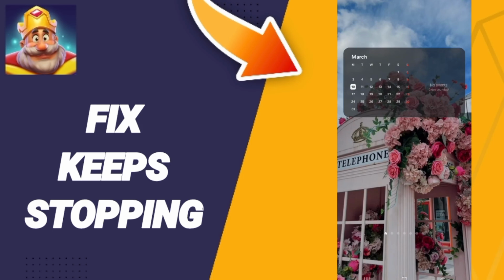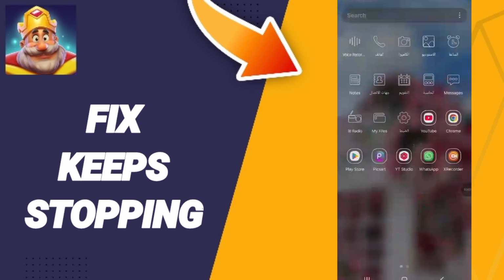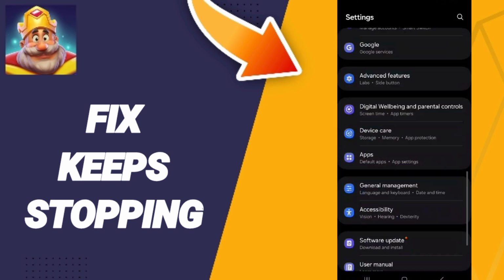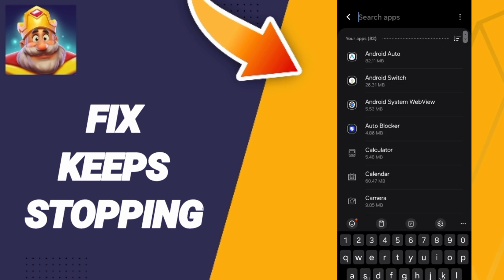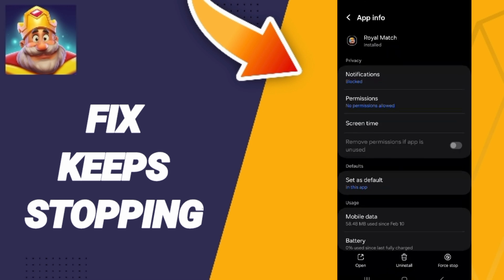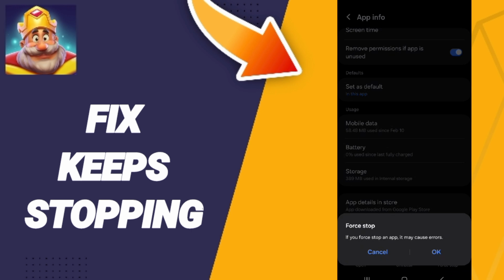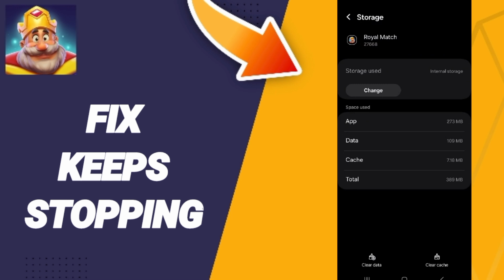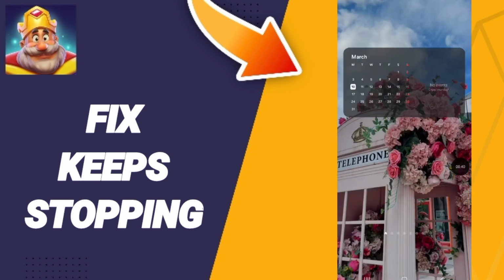How To Fix Keeps Stopping On Royal Match App 2025